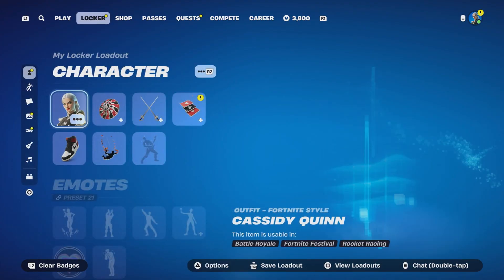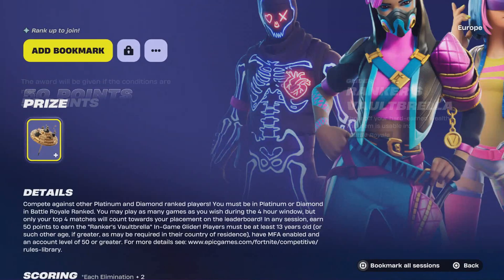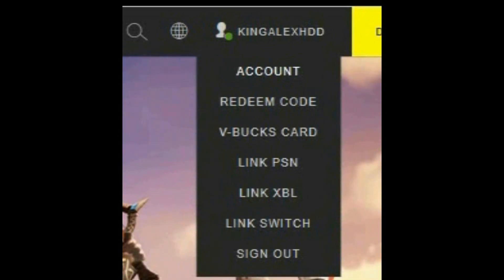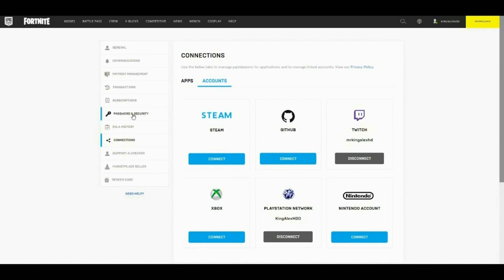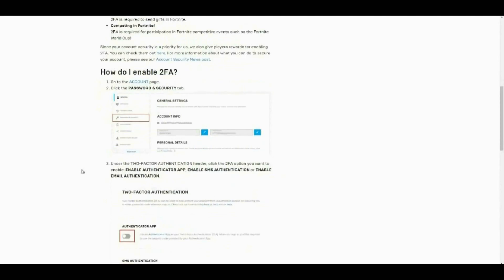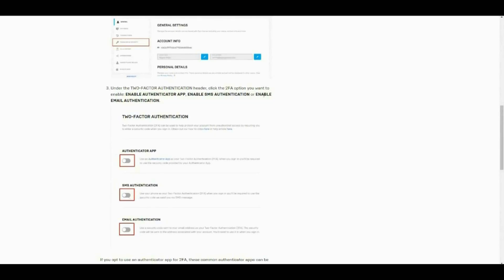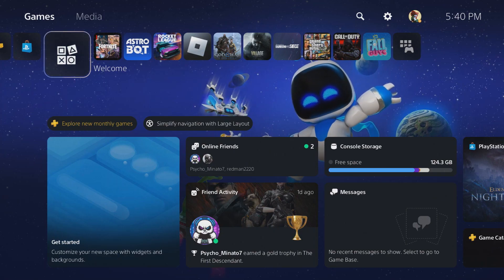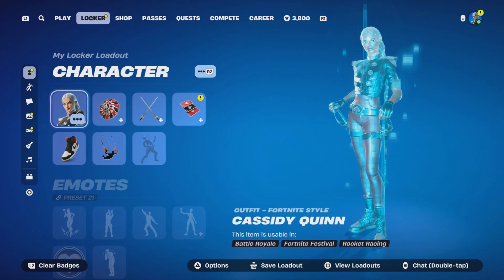How to Enable MFA / 2FA Multi-Factor Authentication Fortnite Chapter 6 (Free Emote & Save the World)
How to Enable MFA Two Factor Authentication In Fortnite Chapter 6 Season 2! (FREE EMOTES & items in Save the World)

Enable Multi-Factor Authentication (MFA): Epic Games Account Security & Privacy

If you have 2FA enabled then you'll get the following items in Save the World:

50 Armory Slots
10 Backpack Slots
1 Legendary Troll Stash Llama

Two-Factor Authentication (2FA)
Two-Factor Authentication (2FA) can be used to help protect your account from unauthorized access by requiring you to enter an additional code when you sign in.

Once you’ve opted into Two-Factor Authentication, you will be asked to enter the code from your preferred two-factor authentication method, then you will be signed into your account.  You will be prompted for the two-factor passcode the first time you sign in after enabling the feature, if you use a new device, if it’s been over 30 days since you last signed in or if you’ve cleared your browser cookies recently.